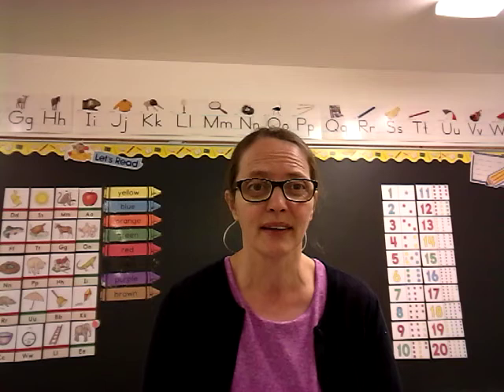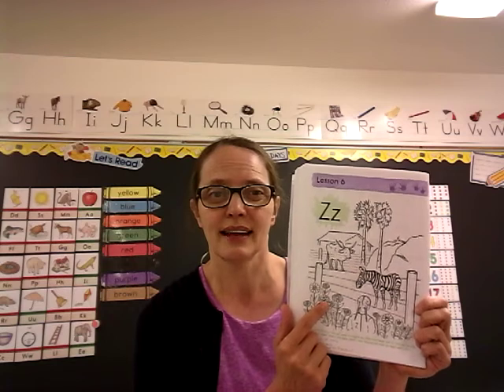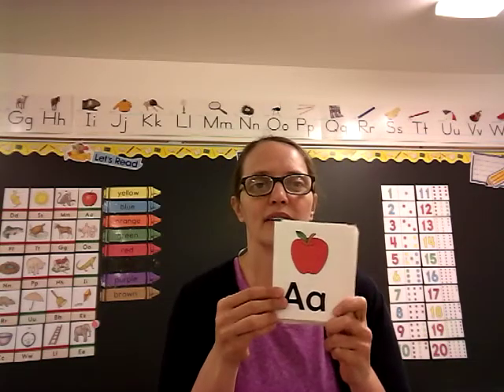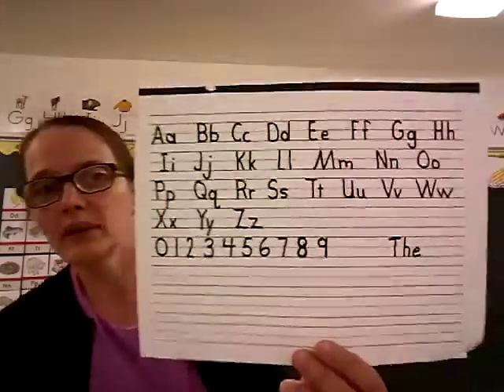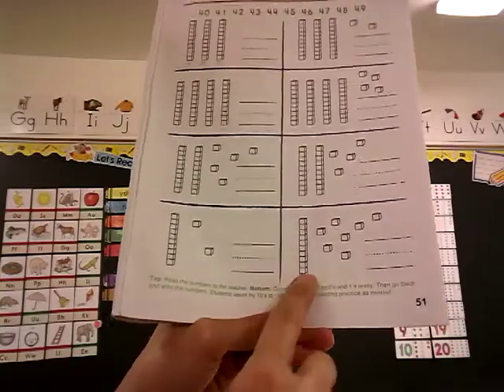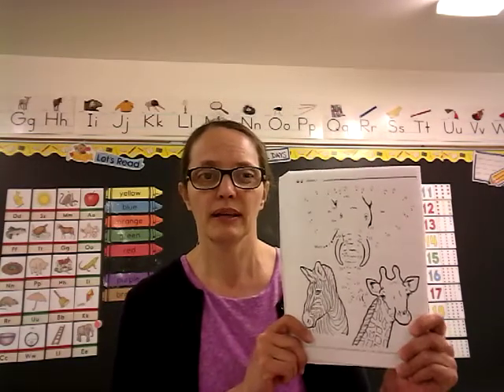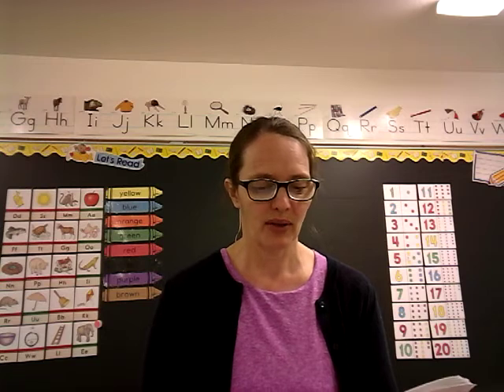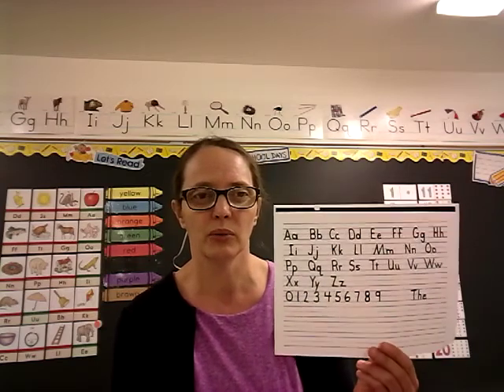Wkbk 5 lesson 6 4.27.20